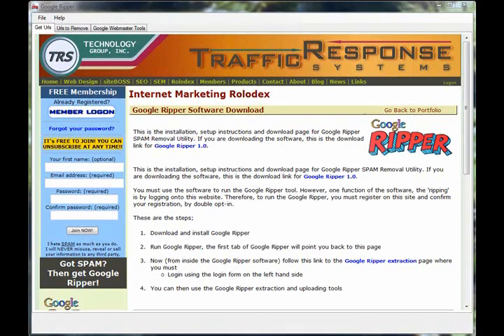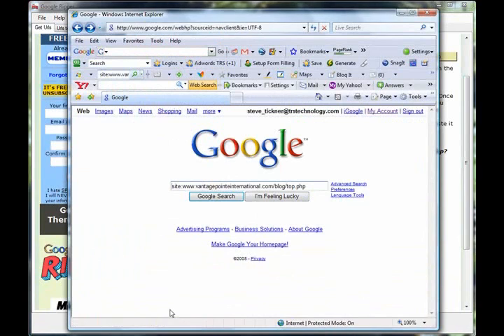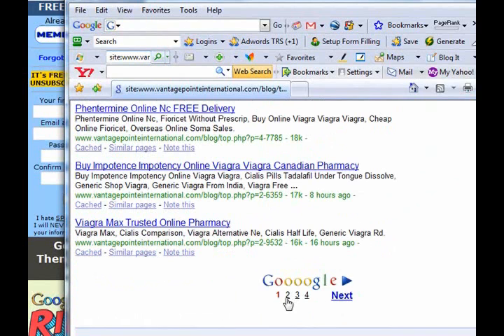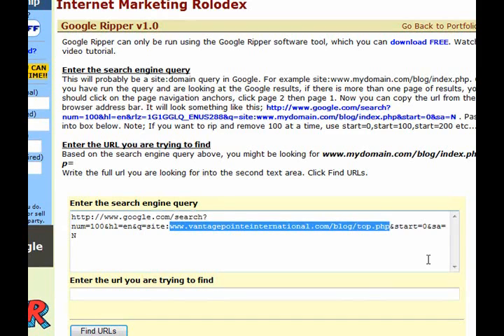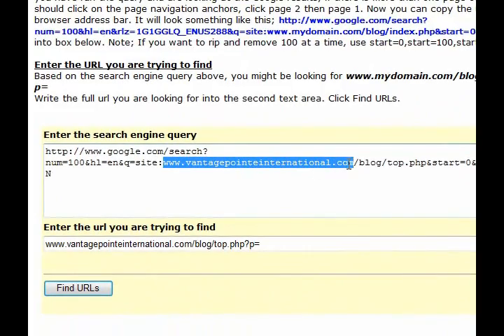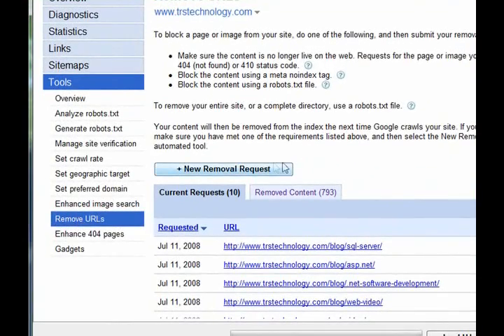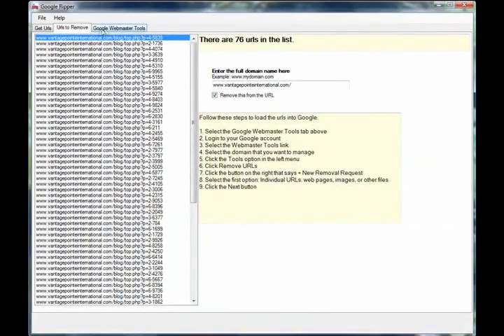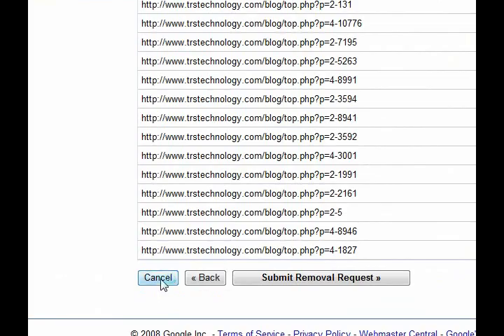Google Ripper Demo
Google Ripper is a software uitility to remove SPAM from Googles index